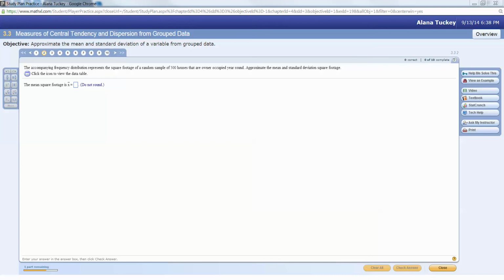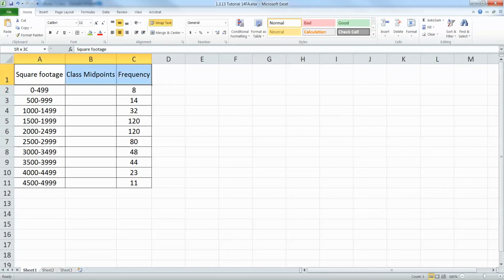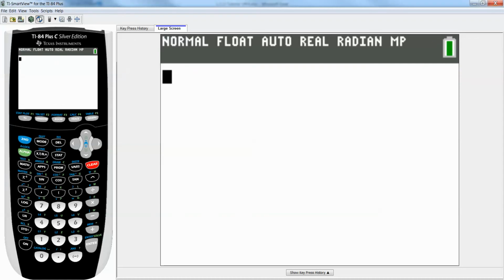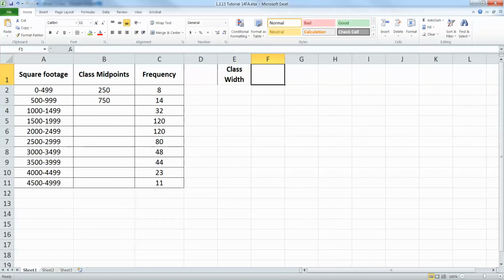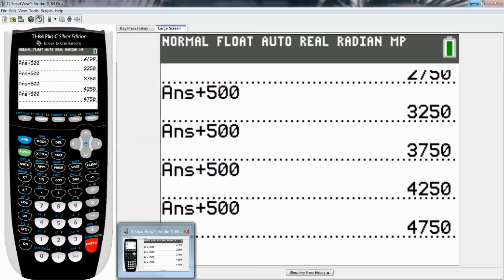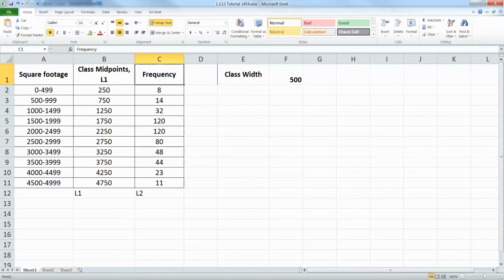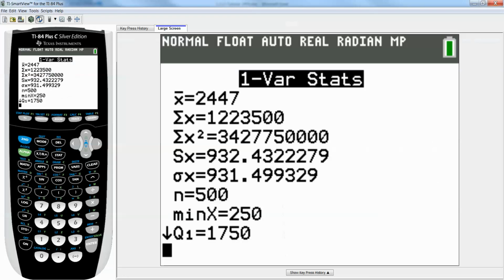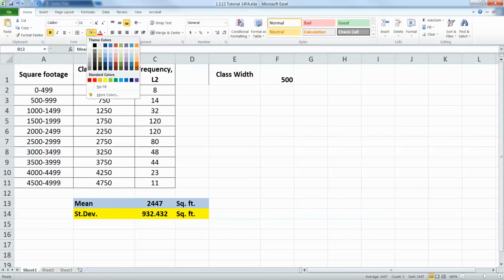3.3.2 MML Tutorial - Math 133